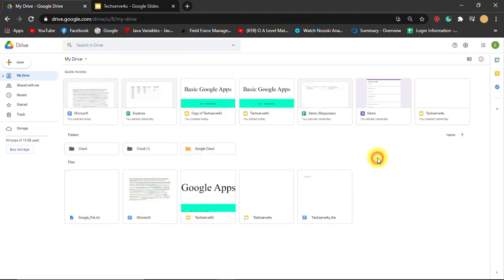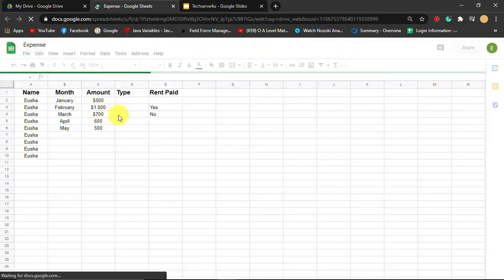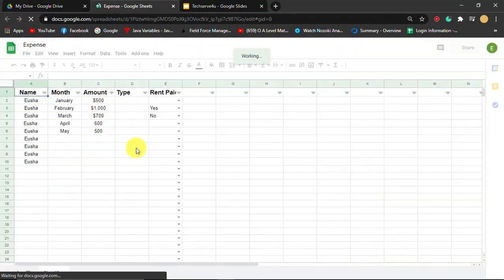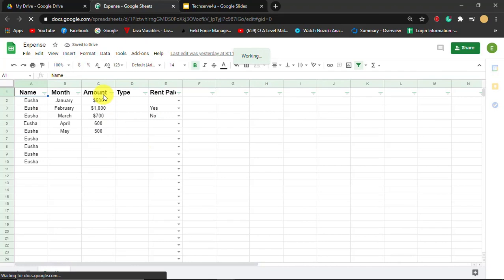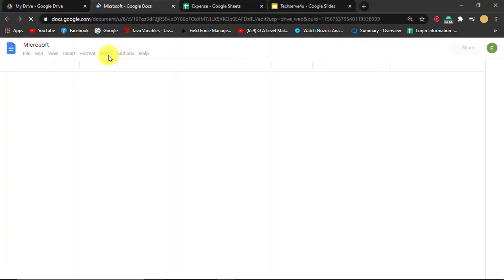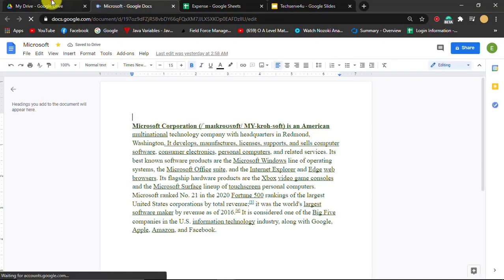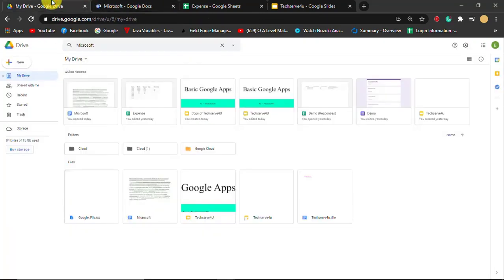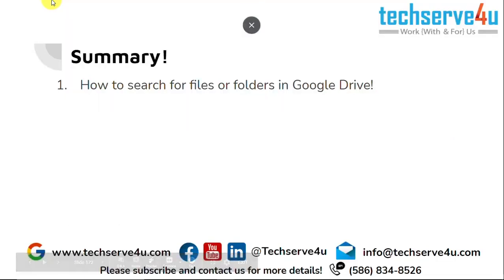40. How To Find Files & Folders in Google Drive [2024]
1. The video demonstrates how to search for files or folders in Google Drive when unable to locate them.
2. Opening Google Drive, the narrator searches for a specific Excel document named "expense" and successfully finds it.
3. The video emphasizes that the searched file must be stored in Google Drive for successful results.
4. Another search example is shown for a Microsoft document, showcasing the effectiveness of the search feature.
5. The video concludes by highlighting the covered topic of searching for files and folders in Google Drive.

Our Office address:
30500 Van Dyke, Ste- 201

In this video, we will guide you through the essential steps on **How To Find Files & Folders in Google Drive** in 2024! Whether you're a beginner or looking to enhance your skills, our comprehensive tutorial will help you master the search features of Google Drive.

Learn how to:
- Efficiently search for files and folders using keywords
- Utilize advanced search options for better results
- Organize and filter your search results for quick access
- Make the most out of Google Drive's powerful search tools

With these tips and tricks, you'll save time and improve your productivity while managing your files on Google Drive.